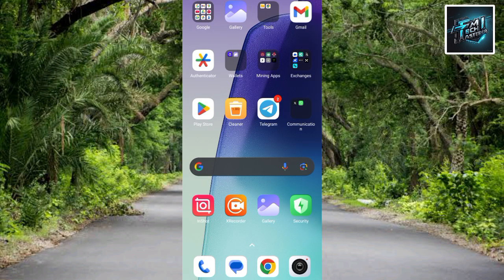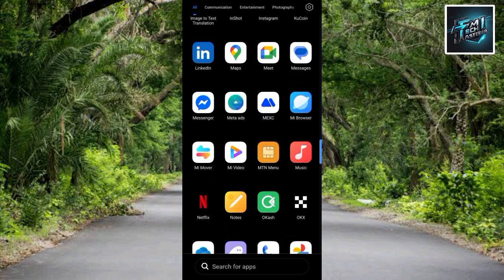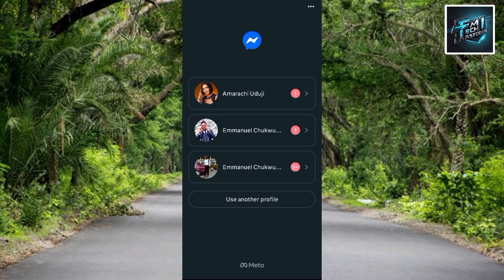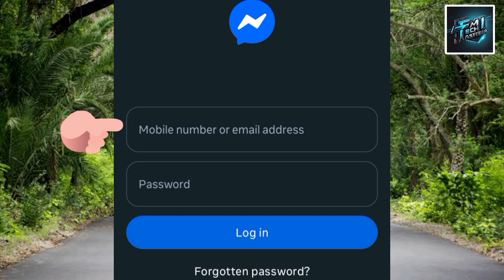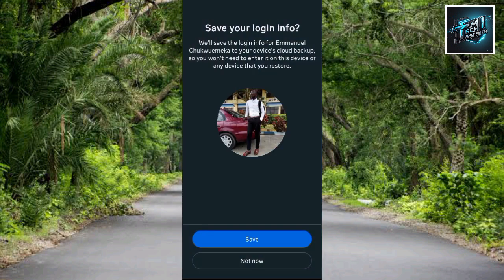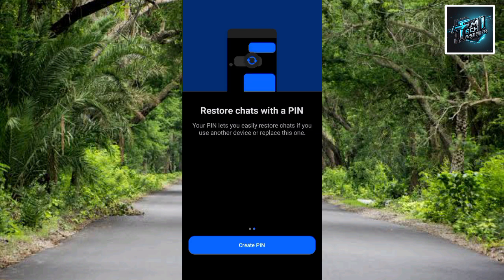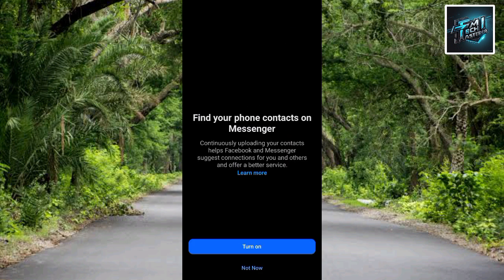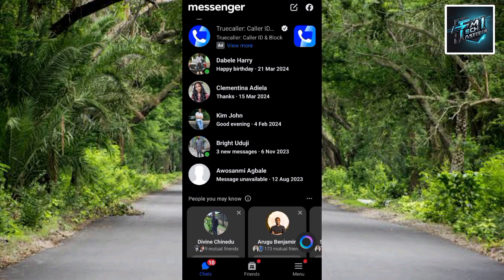How to Sign In to Messenger on Phone | How to Login In to Your Messenger Account on Mobiles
In this video, I’ll show you how to sign in to your Messenger account on your phone, step by step.

If you already have a Facebook or Messenger account and want to access your messages on your mobile phone, this tutorial will show you how to log in and start using Messenger.

Whether you are using an Android phone or iPhone, the process is simple and straightforward.

🔹 STEP-BY-STEP GUIDE

Step 1 — Download Messenger

Open the Google Play Store on Android or the App Store on iPhone.

Search for Messenger and install the official Messenger app.

Step 2 — Open Messenger

After installing the app, open Messenger on your phone.

You will see the login or account selection screen.

Step 3 — Select Your Account

If your Facebook account is already displayed, select the account you want to use.

If your account isn't displayed, tap the option to Log In or Switch Account.

Step 4 — Enter Your Login Details

Then enter your password.

Step 5 — Tap Log In

After entering your details, tap Log In.

If Facebook asks you to verify your identity, follow the instructions shown on the screen.

Step 6 — Complete Security Verification

Depending on your account security settings, you may be asked to enter a login code or confirm the login from another device.

Complete the verification to continue.

Step 7 — Access Your Messenger Account

Once your login is successful, Messenger will open your account.

You can now access your conversations, send messages, make calls, and use other available Messenger features.

🔹 IMPORTANT NOTES

- If you have forgotten your password, use the Forgot password? option to recover your account.
- Never share your password or login verification codes with anyone.
- If you are logging in on someone else's phone, remember to log out when you are finished.
- The appearance of Messenger may vary slightly depending on your phone and app version.